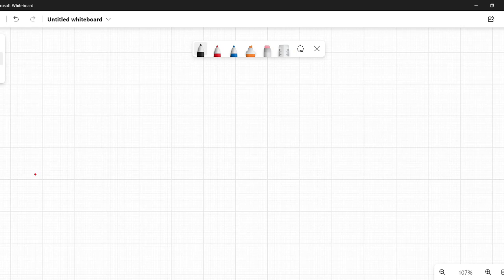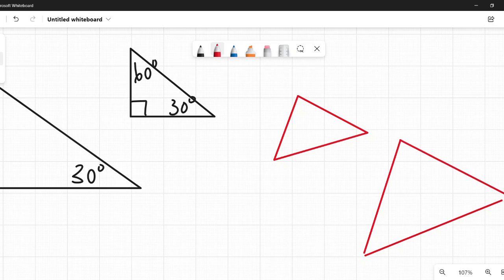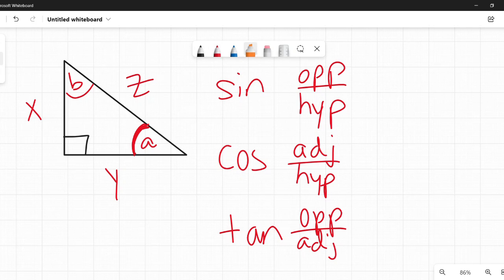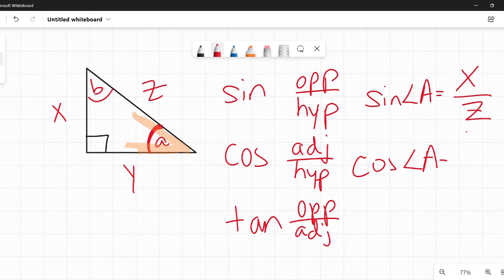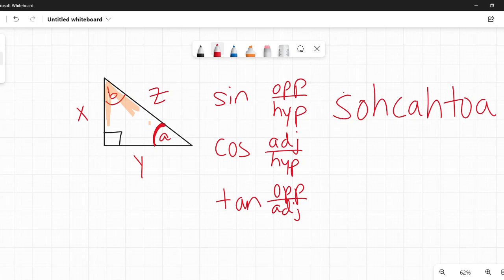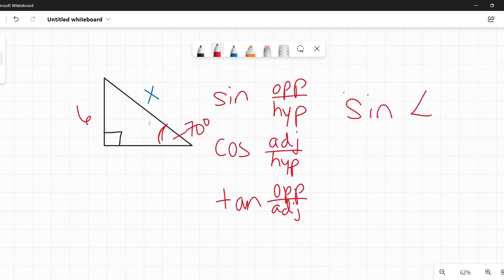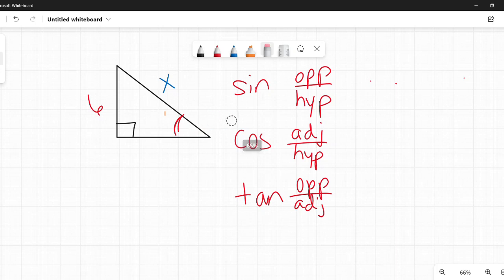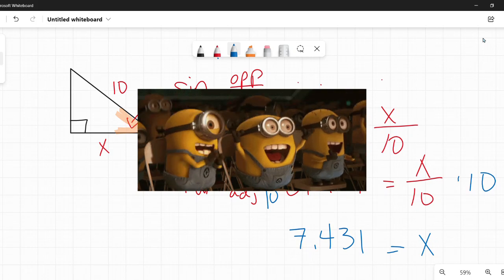Sin Cos Tan! Intro to sine, cosine, and tangent AND sample problems!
Scroll down and click the link to jump to the sample problems that show finding sides of a triangle given an angle. What are sine, cosine, and tangent - or sin cos tan? These ratios are pretty much the very first thing you learn about in trigonometry, but what are they? This video explains what sin cos and tan are, where they come from in a triangle, and how to use them to solve problems where you are given an angle and need to solve for a side.

12:35 - two sample problems to solve for a side given an angle and one side of a triangle

If you enjoyed this video or found it helpful, please like and consider subscribing so I can keep making more videos :-) If you enjoyed this video and would like to see more videos for all your math-related needs, please visit my channel or one of my many playlists.